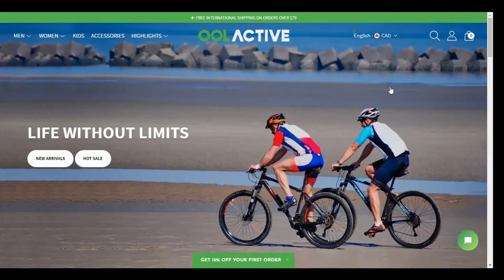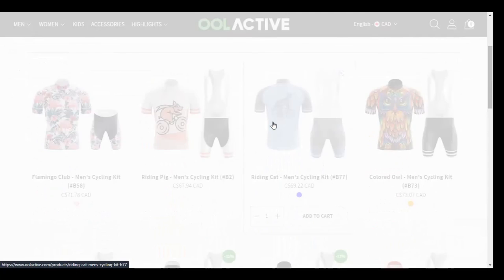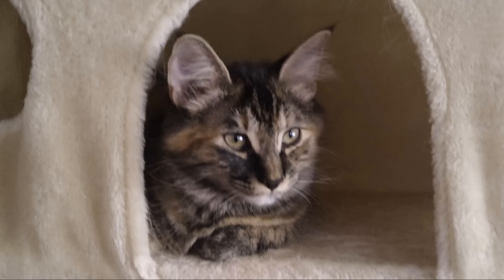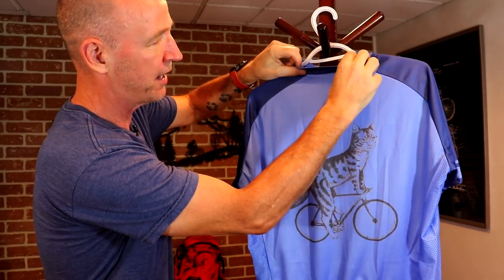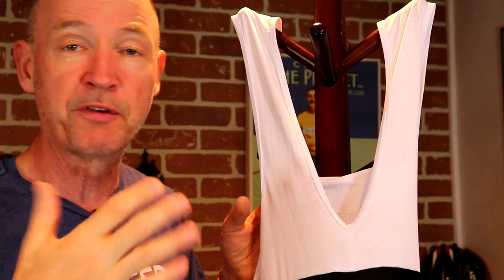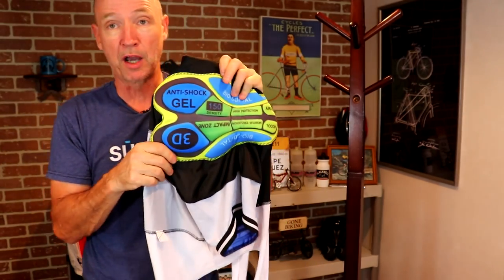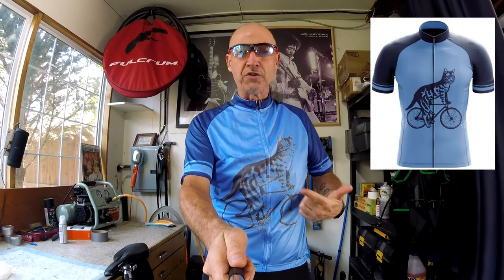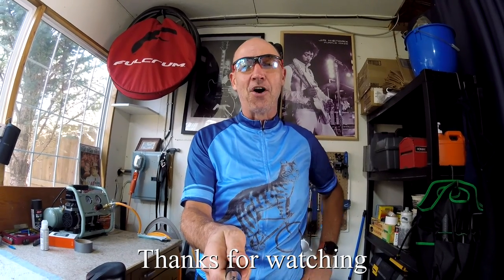Inexpensive Bib Shorts And Jersey Review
In this review I check out a kit for people who are cycling on a shoestring budget. I give the jersey and bib shorts a good look, discuss some sizing challenges and take them for a ride on a hot Calgary day.